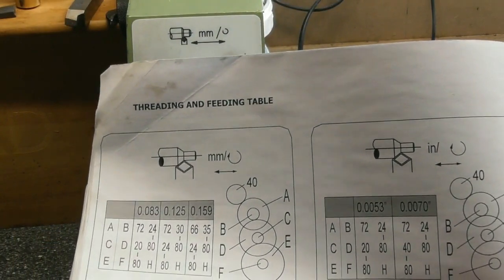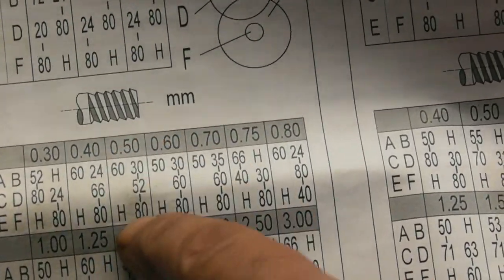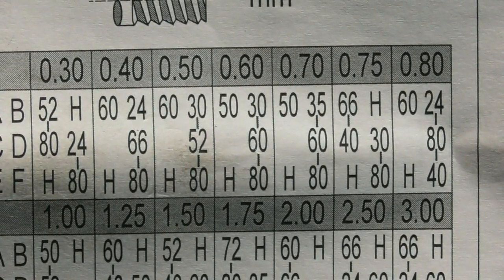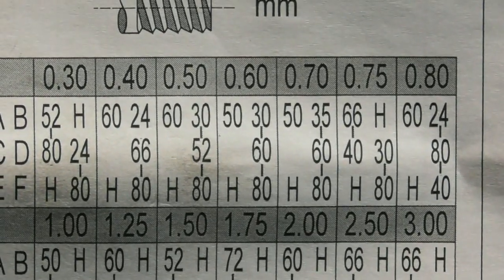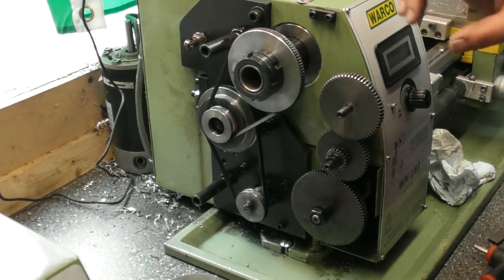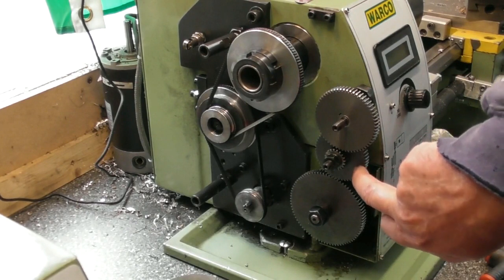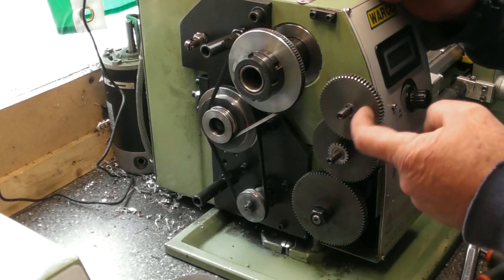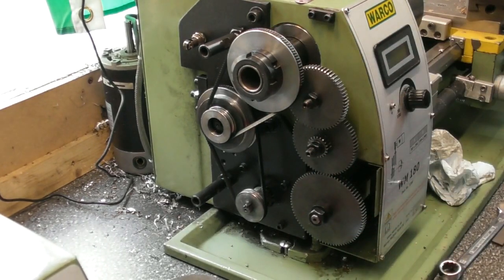Warco WM180 lathe 0 5mm pitch discrepancy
just a helpful video for a viewer and WM 180 owners